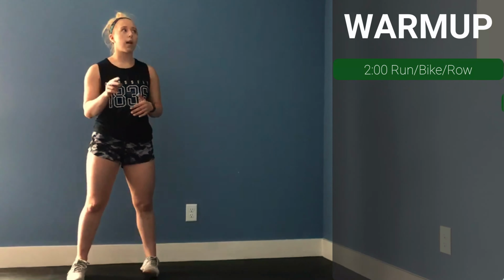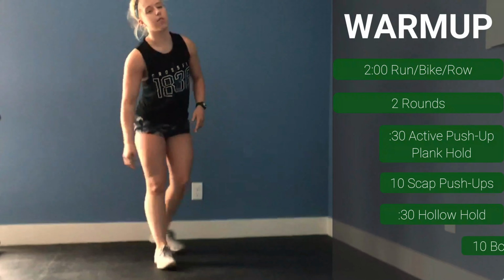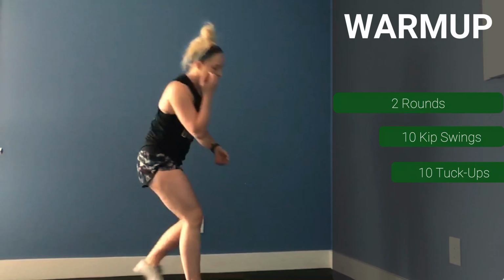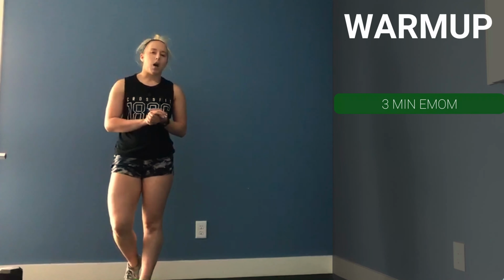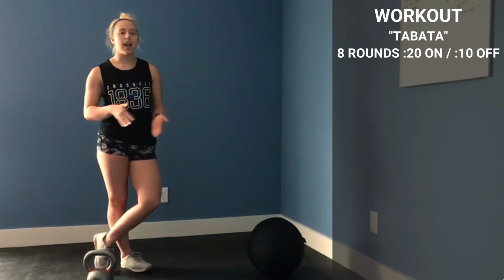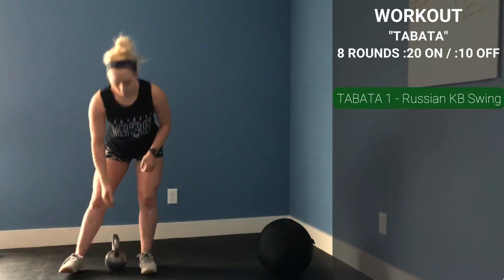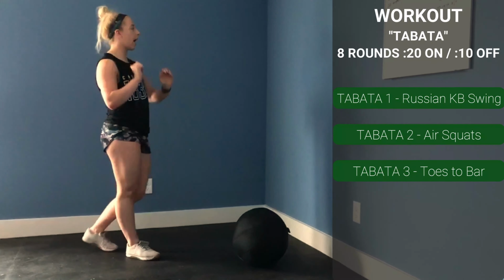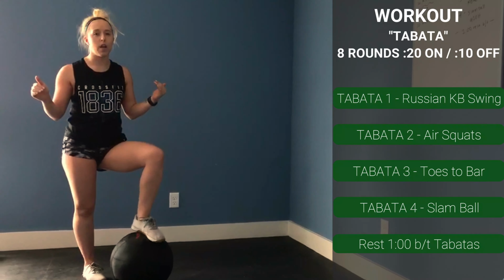042720 WOD Briefing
042720 WOD Briefing